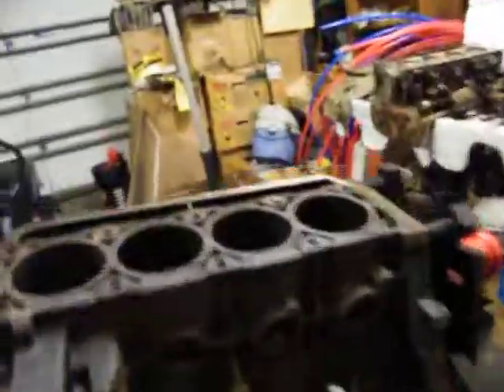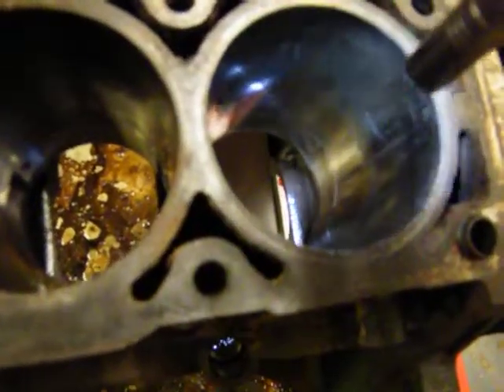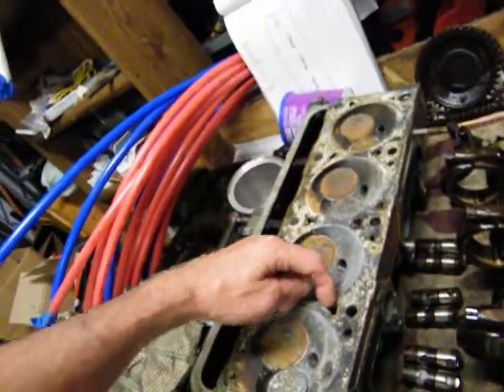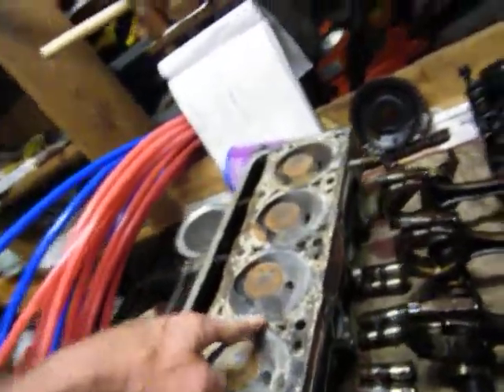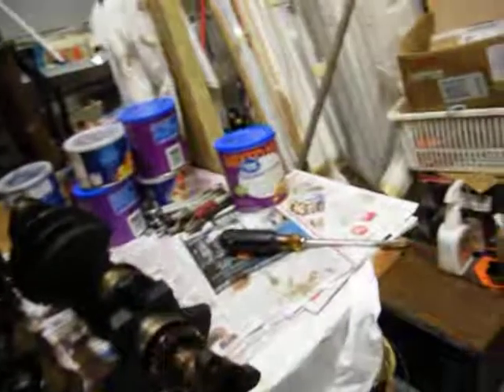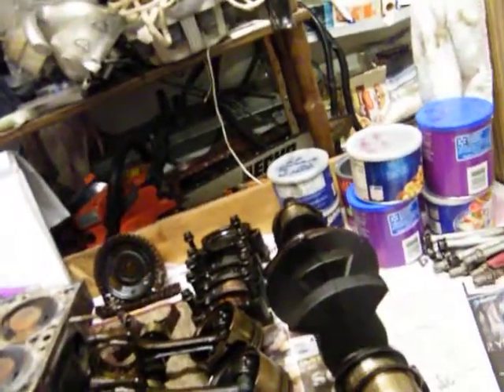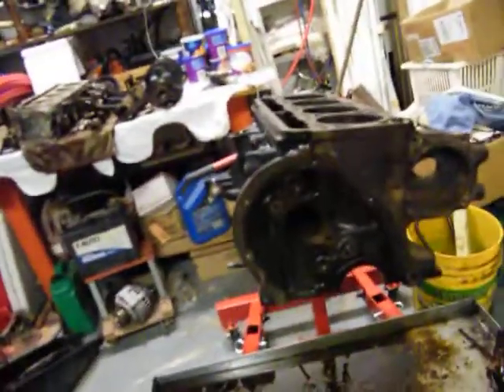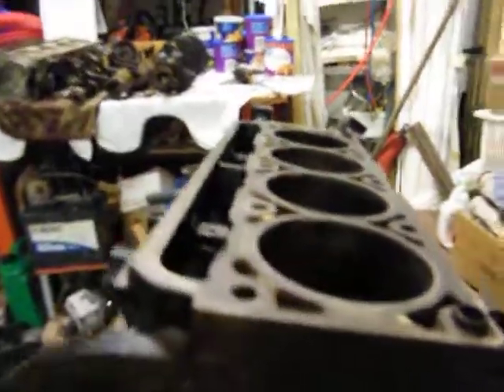DSCF0027 Block looks good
the block looks good , cylinder walls glazed severly but not scored or cracked
i'll have it vatted and tested. got time now so its a slow build
Peace